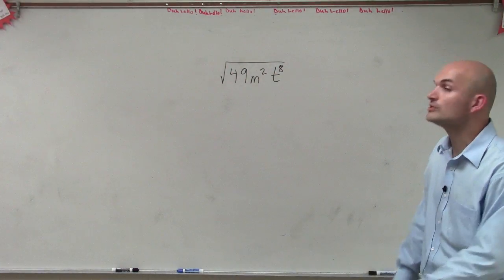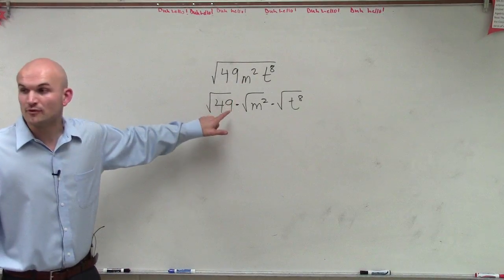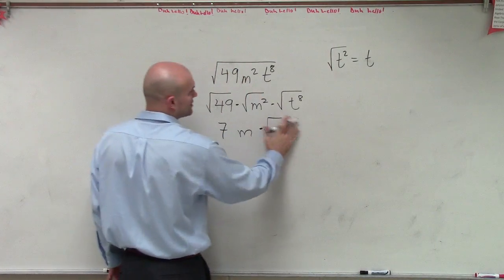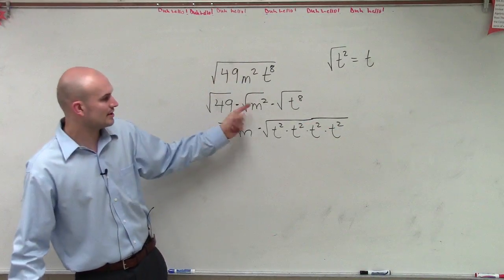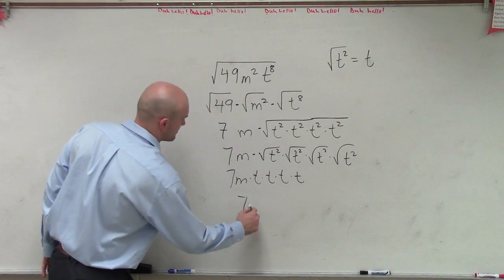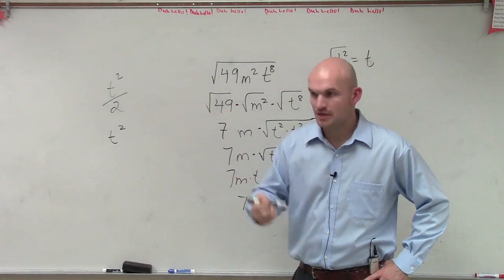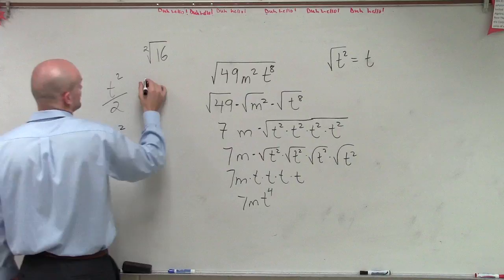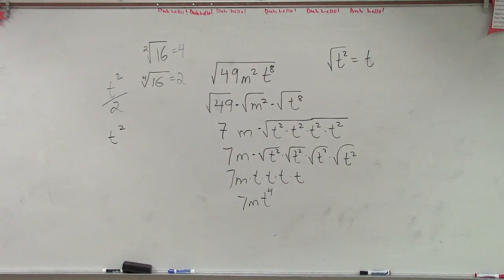Breaking down a radical to simplify the expression root